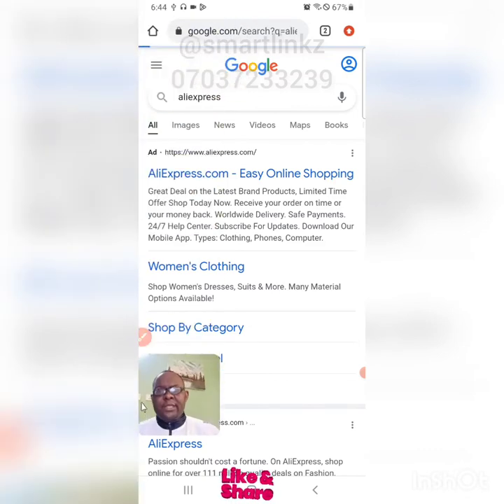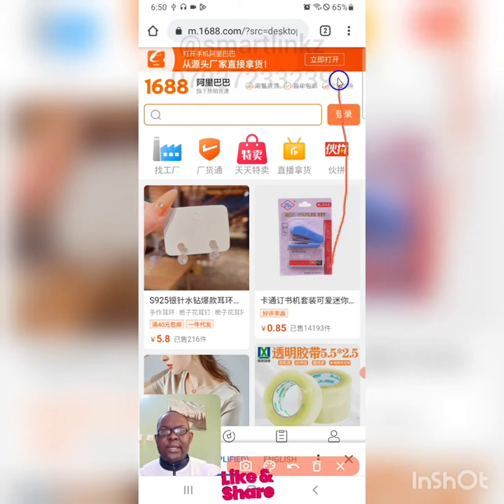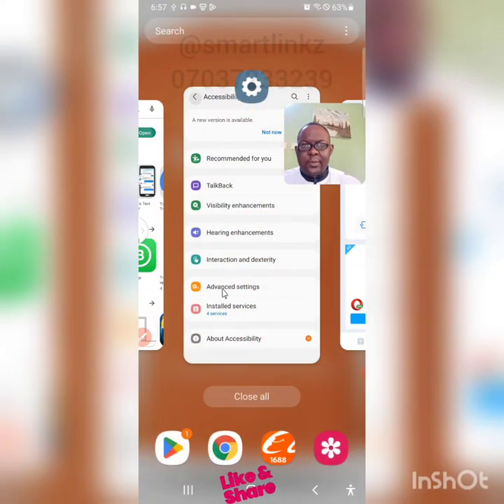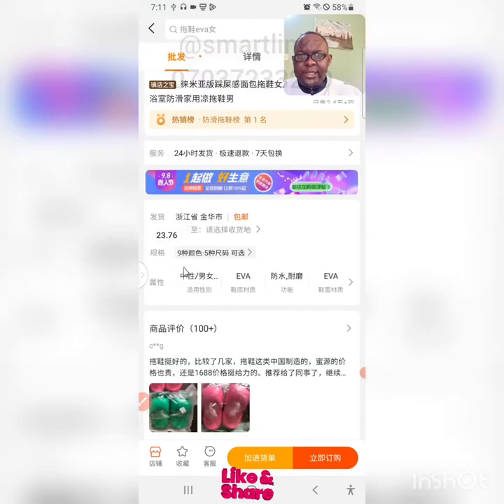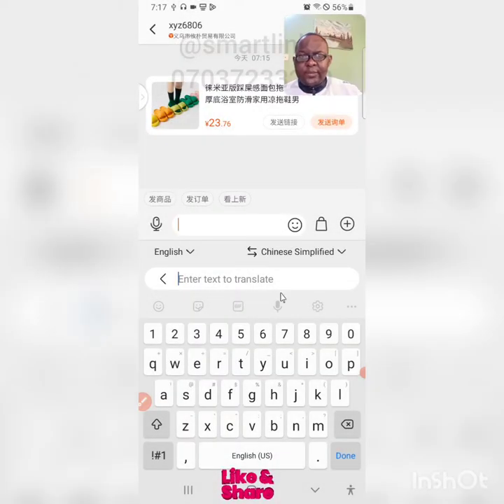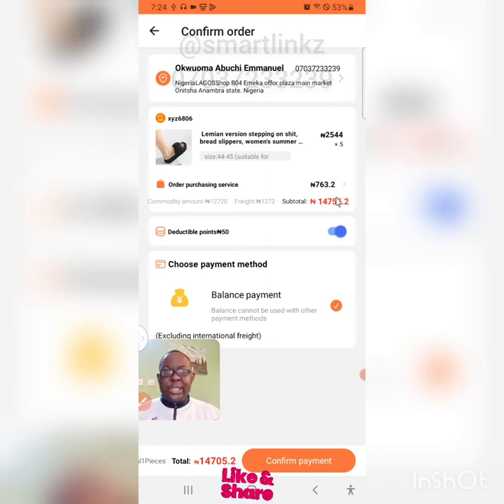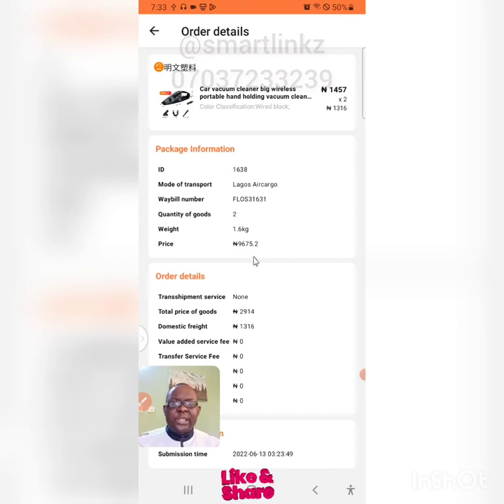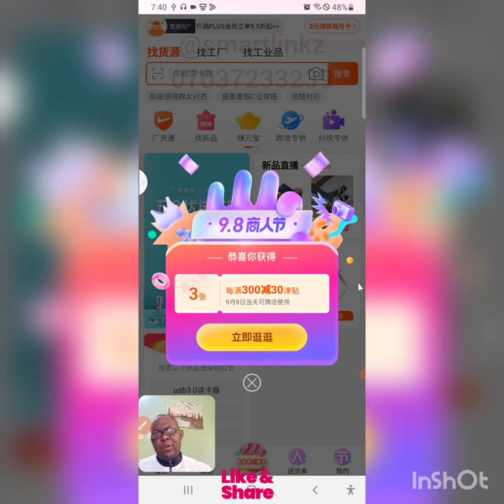HOW TO PURCHASE YOUR GOODS USING ECHANMALL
You can join our free WhatsApp and Telegram Training Group

WhatsApp is for posting of comments and questions.

While Telegram is for our training videos.

If you don't have Telegram App kindly go to Google Play Store and download it.

Thanks.